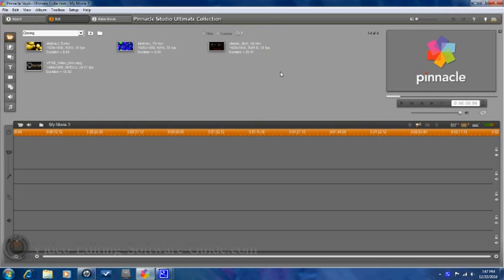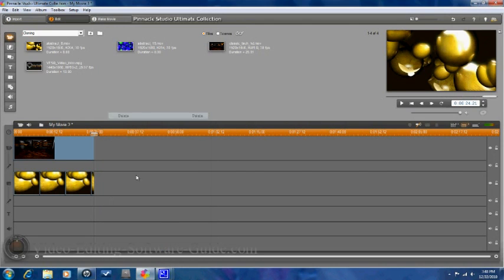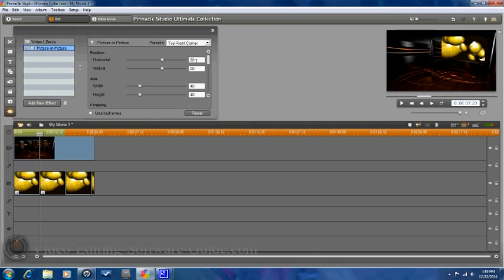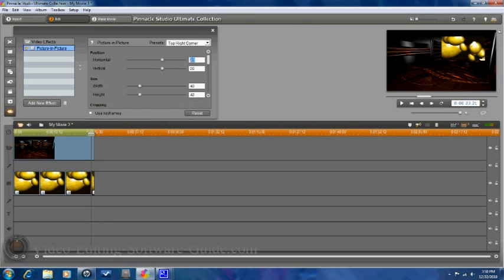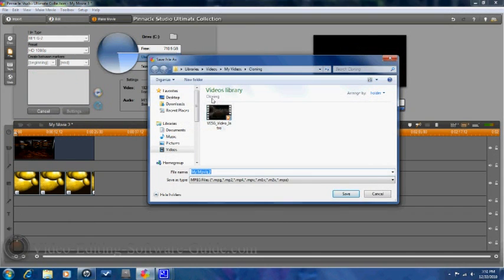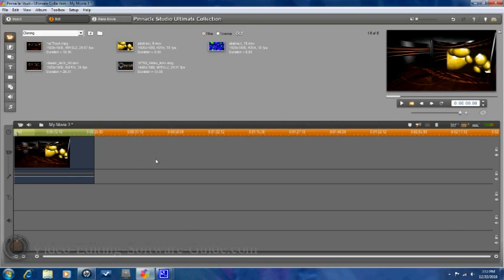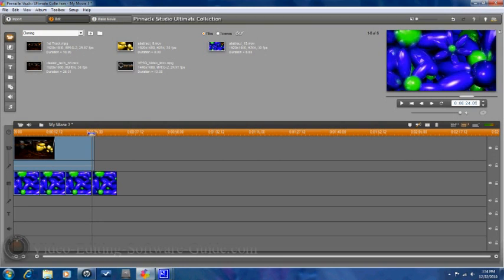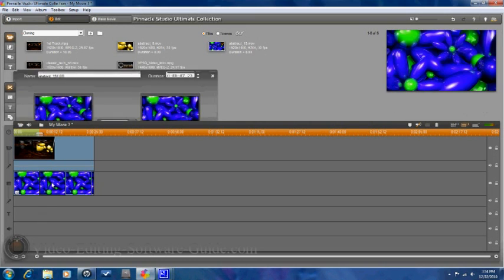How to Make Dual PIP - Pinnacle Studio 14 Ultimate Collection HD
Tutorial on how to make a dual PIP effect in Pinnacle Studio. This video editing software creates a nice effect for amazing home movies and videos.